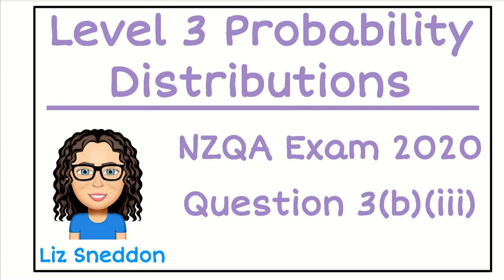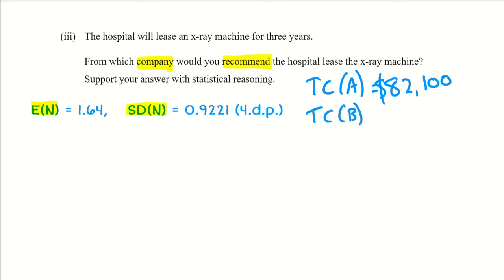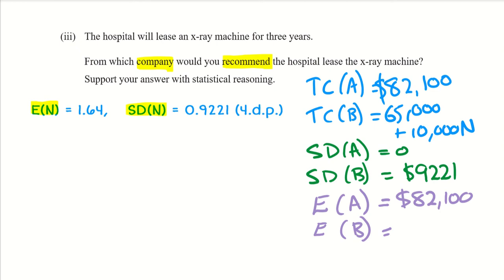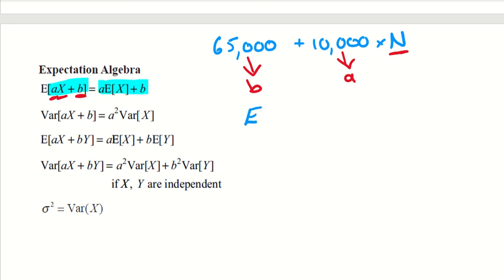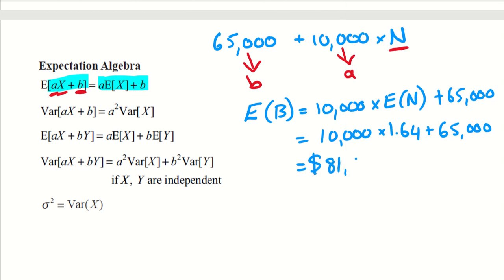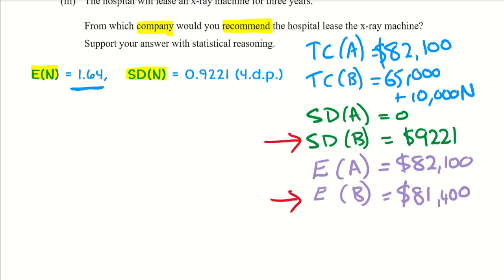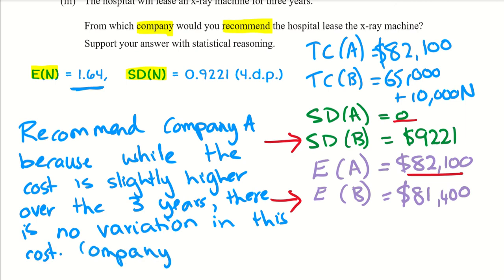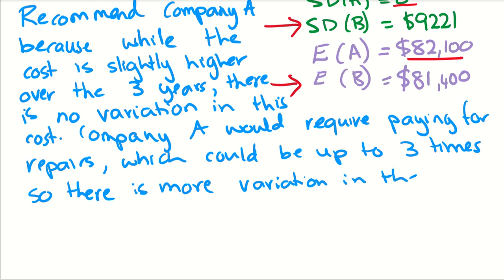2020 NZQA Level 3 Probability Distributions Exam Answers Question 3biii